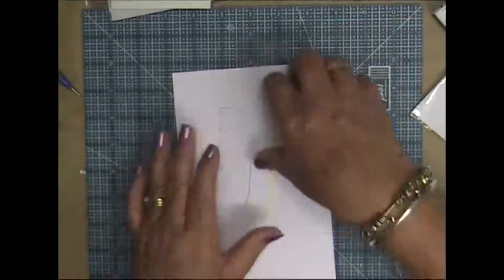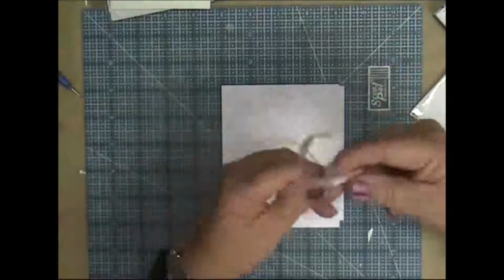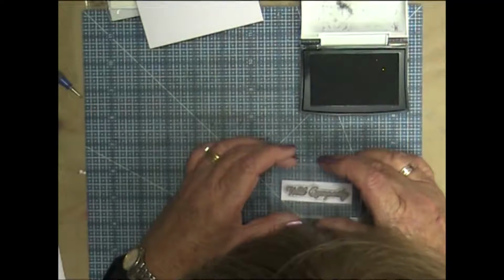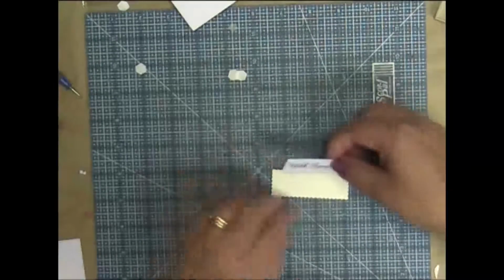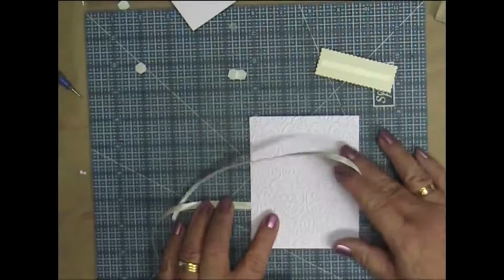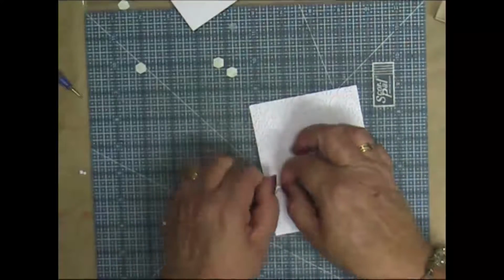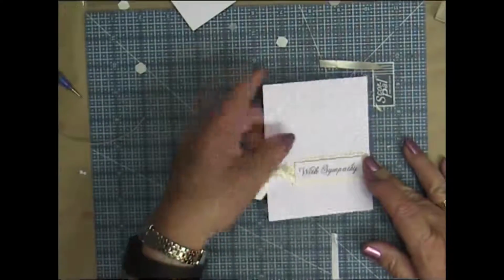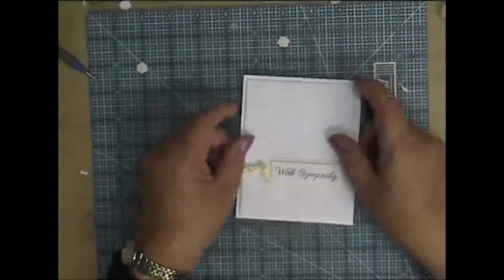Card Series - Sympathy #2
Week 6 of my 52 Cards in 2015 Series.

A simple and elegant monochromatic white sympathy card.
Dry embossed top layer, used a die-cut piece for the sentiment and added some ribbon - too easy!